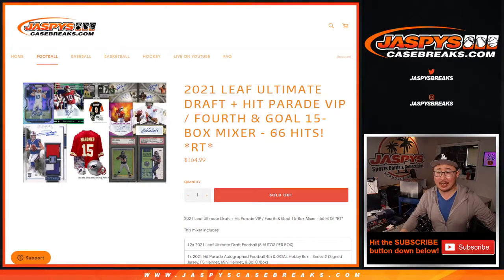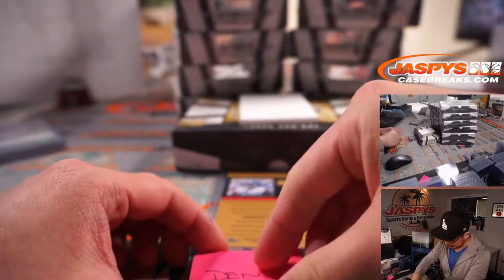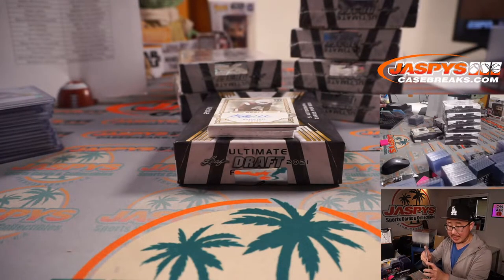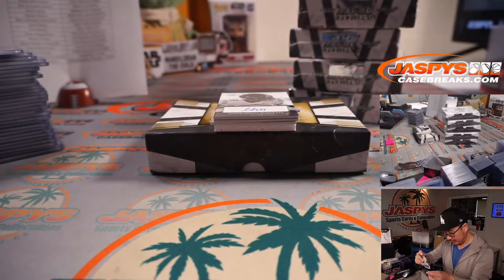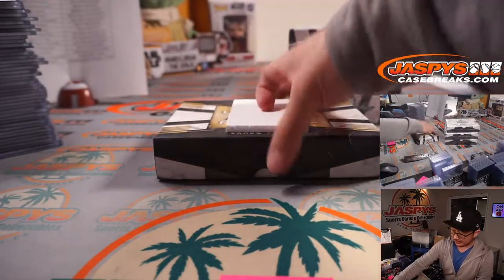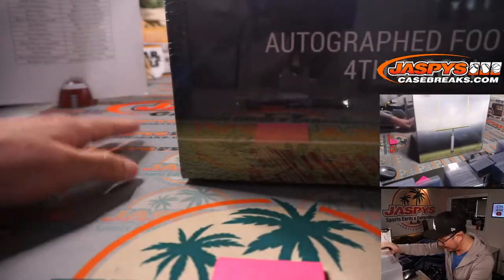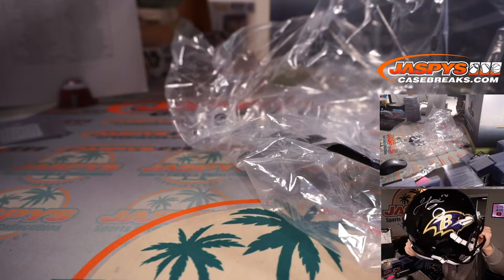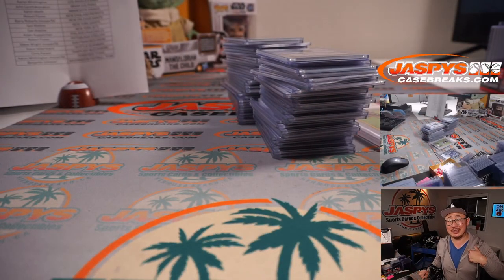Th, 06.17.21 // 2021 LEAF ULTIMATE DRAFT + HIT PARADE VIP / FOURTH & GOAL 15-BOX MIXER